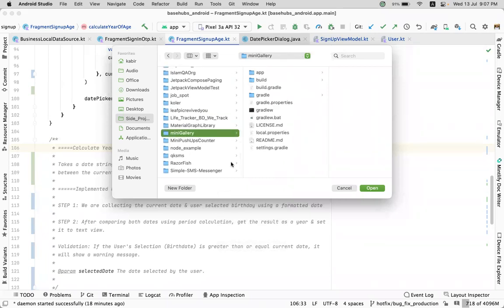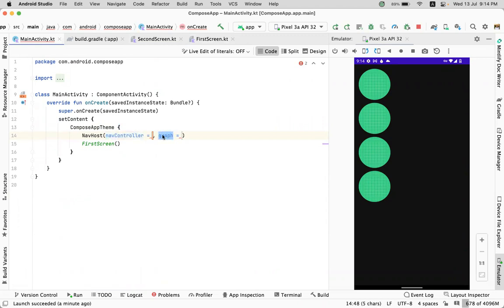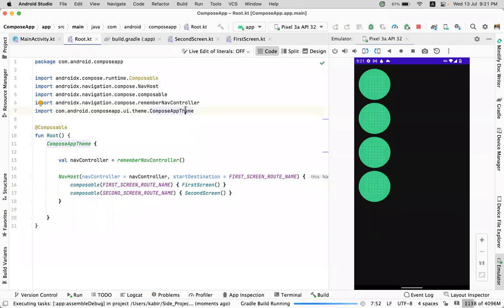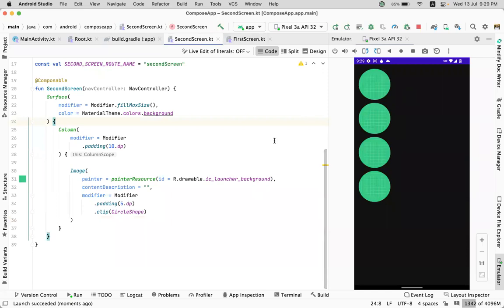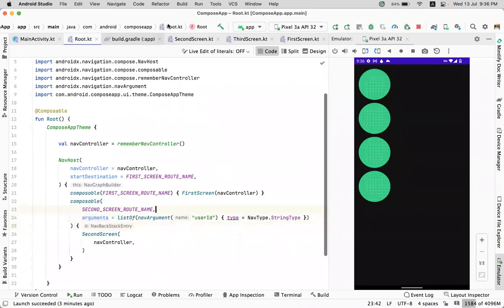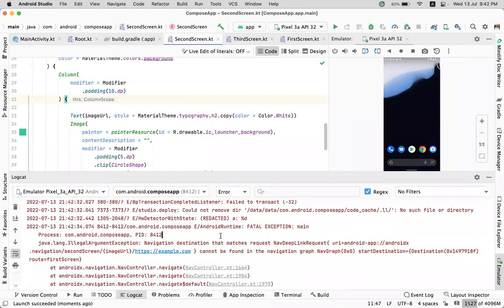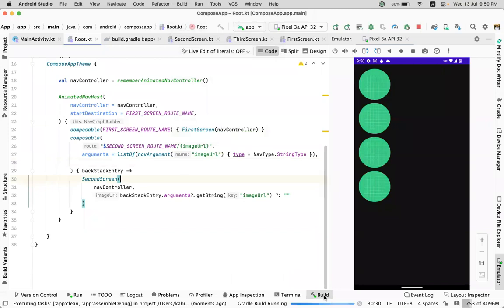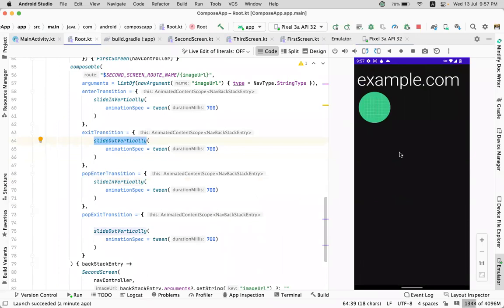Android Jetpack Training Session 6